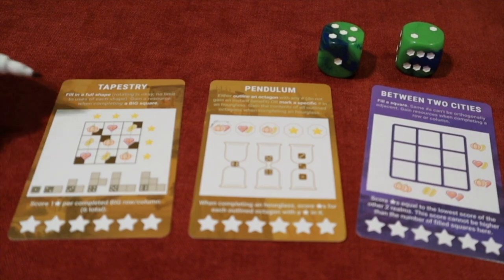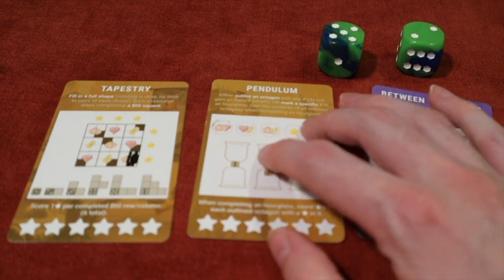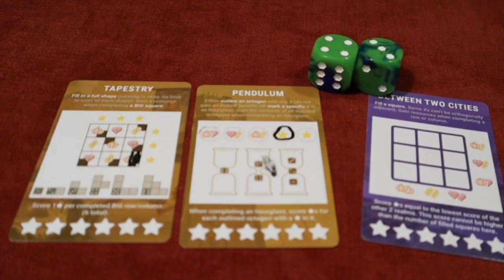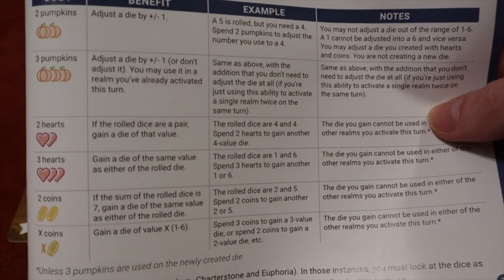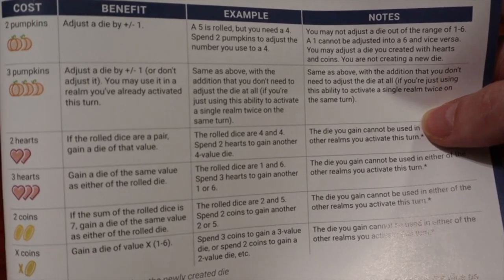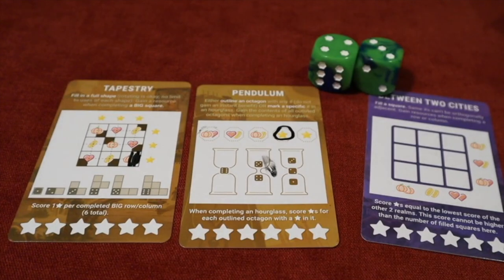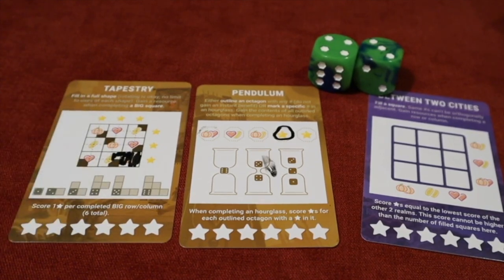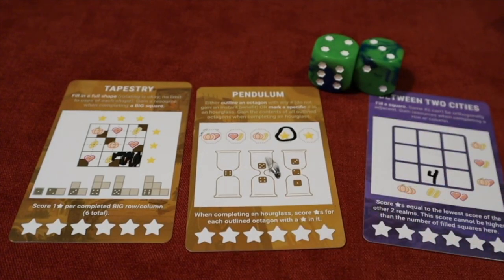Meta Stonemaier Roll & Write: Rolling Realms Review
Let's take a look at Rolling Realms, the latest from Stonemaier Games

Time Stamp:
00:00 - Box Hat!
02:32 - Solo Gameplay example
05:44 - What I liked
08:57 - What I didn’t like
12:31 - Final Thoughts